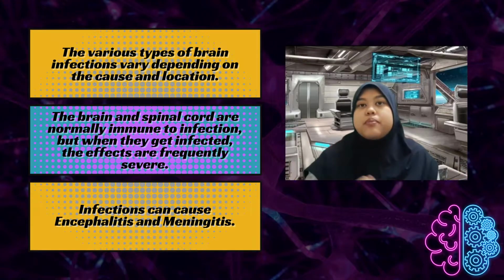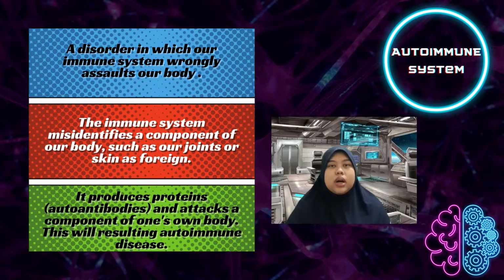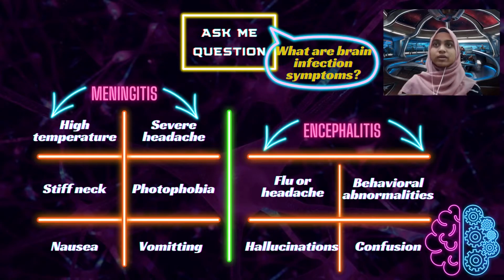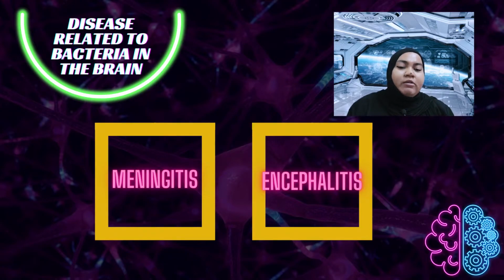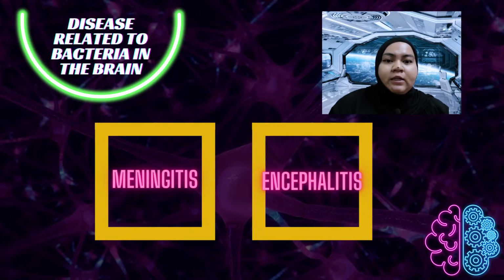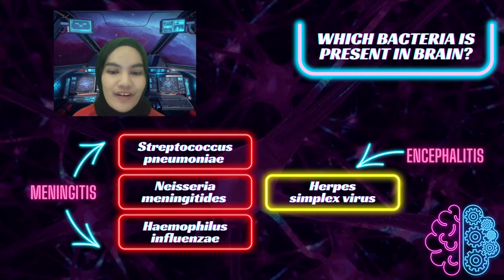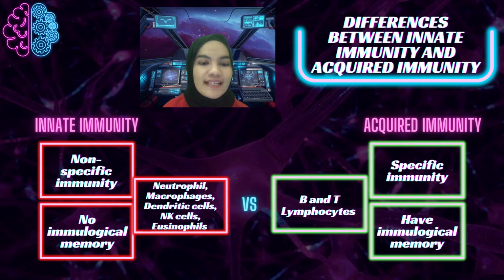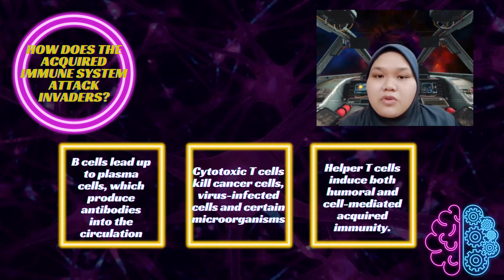BRAIN INFECTION: Are Bacteria Can Melt Your Brain?!